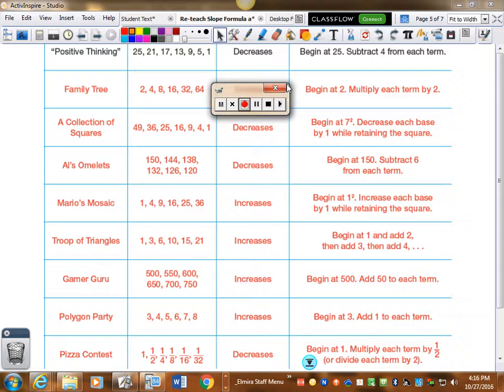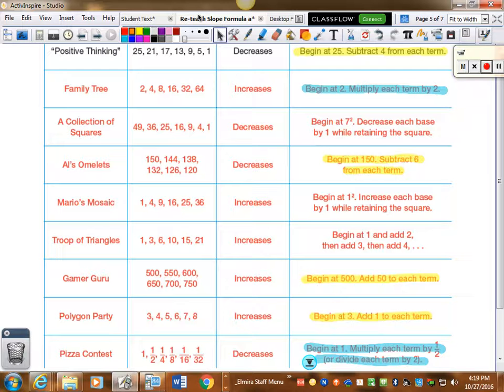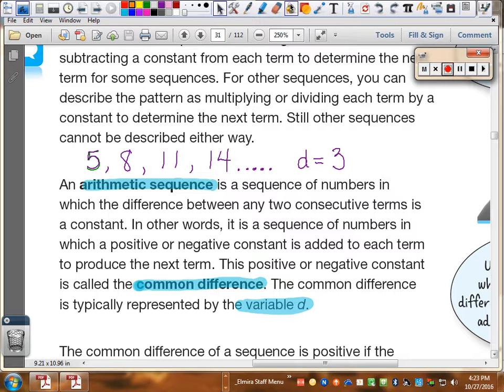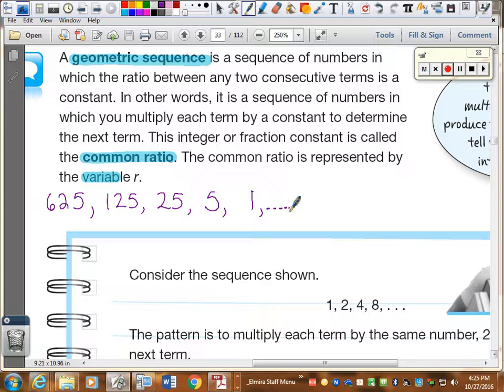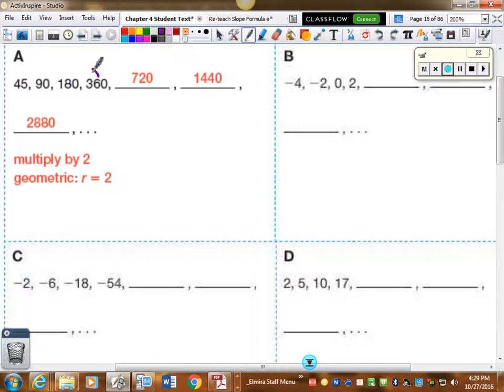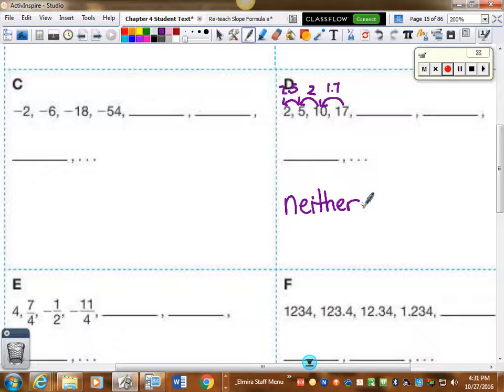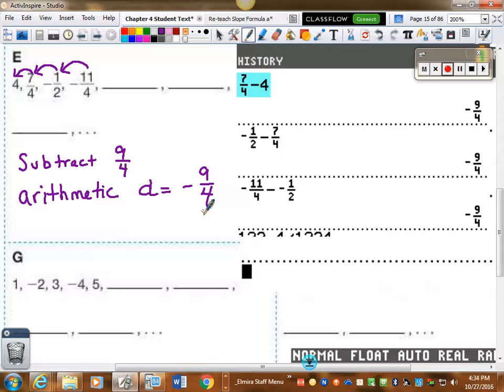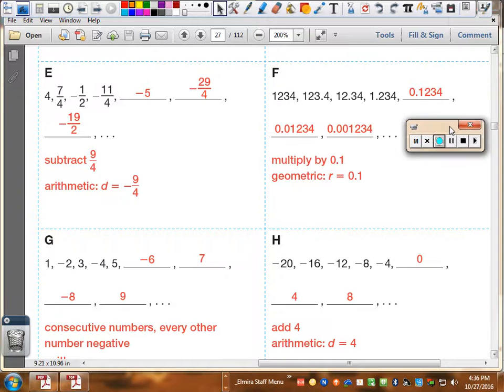ALG 4 2